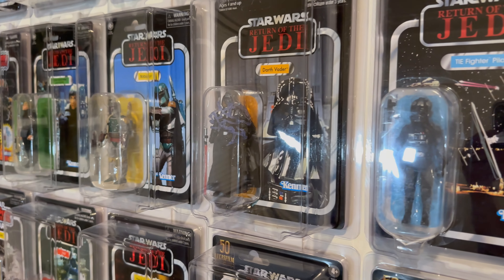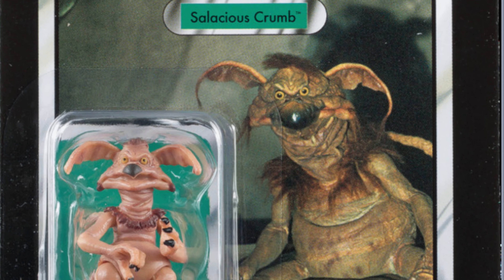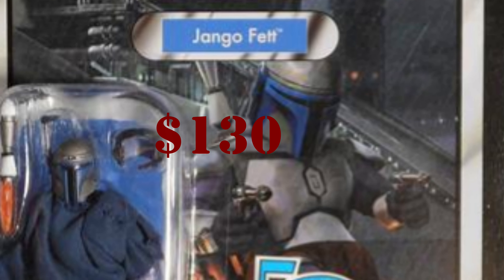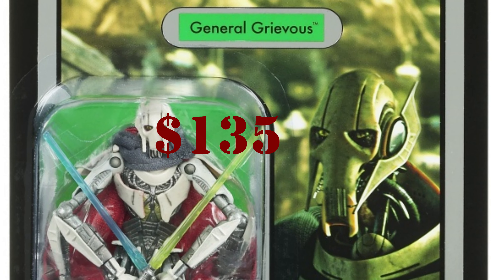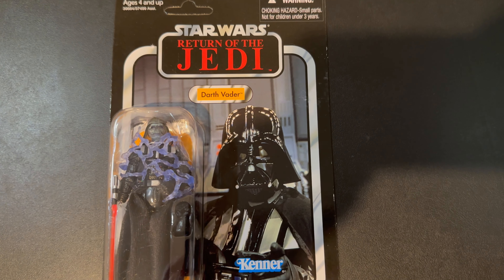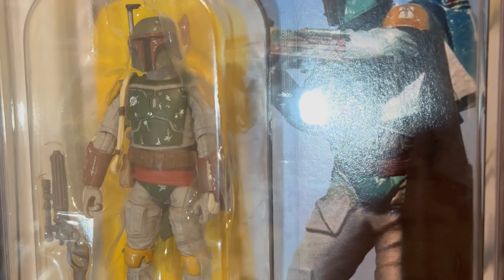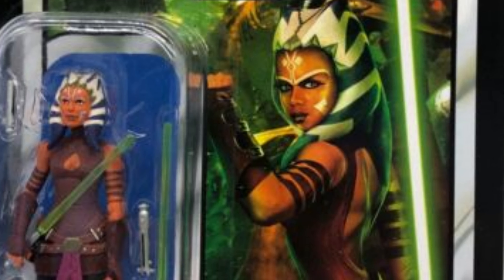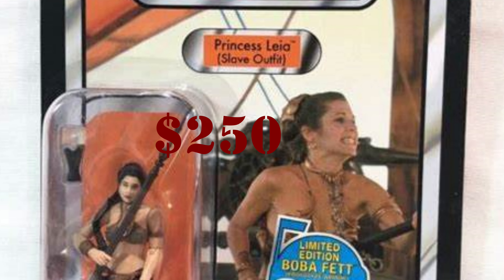The TOP 10 Most Expensive Star Wars Vintage Collection Figures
What are the top 10 Most Expensive Star Wars Vintage Collection Figures in today's crazy pricing market?? find out on today's video and you might be surprised. The vintage collection market is crazy especially for those hard-to-find prequel and original trilogy era figures.

Amazon Influencer Store: Updated Daily